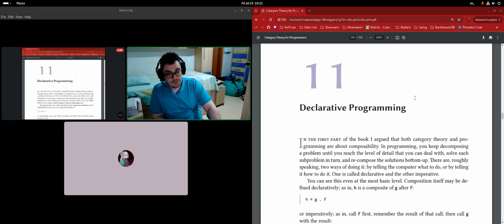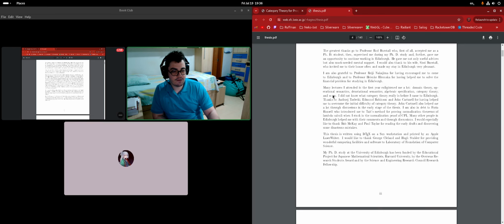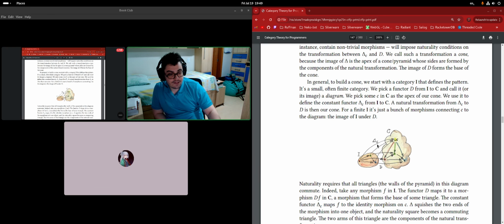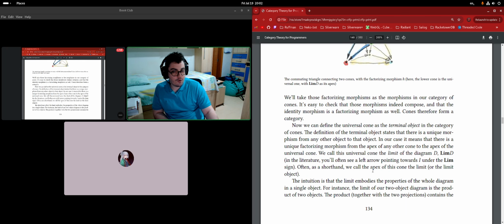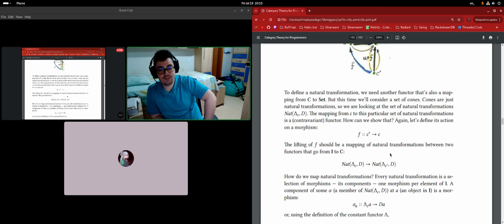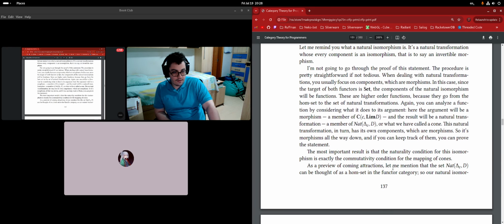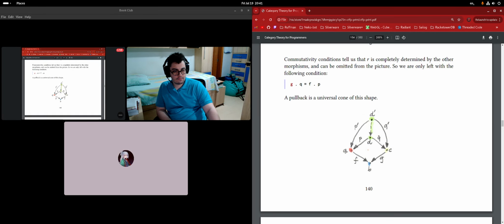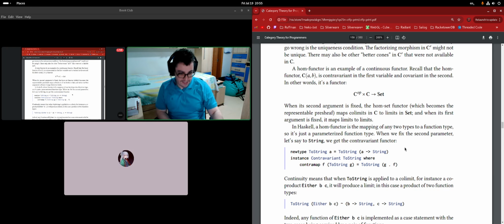Category Theory for Programmers #6 - Chapters 11 and 12